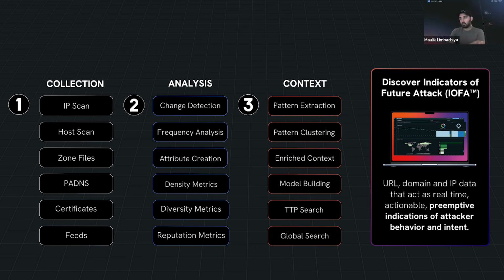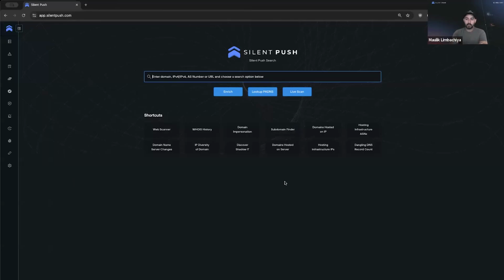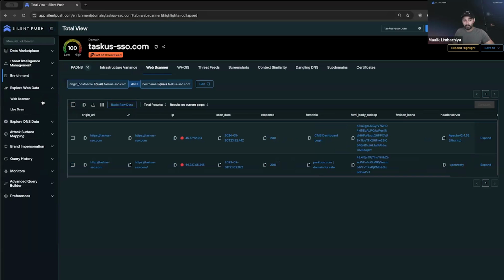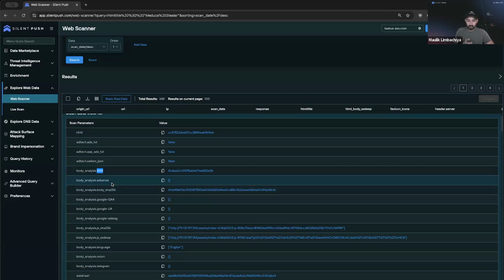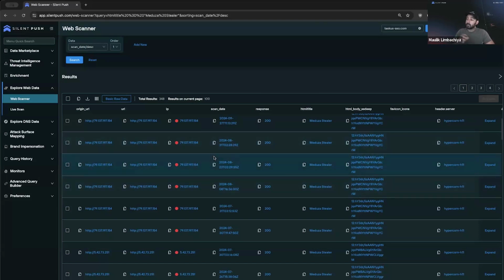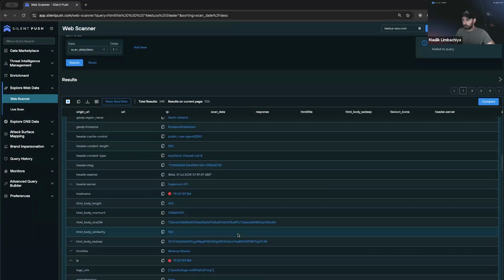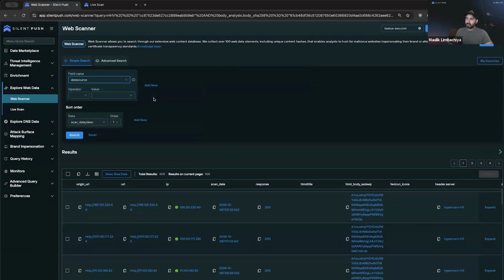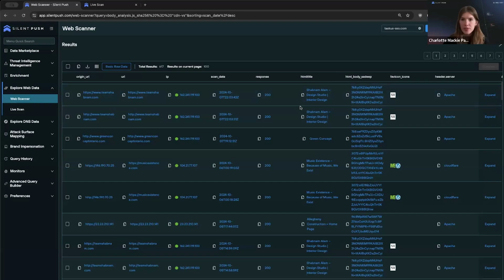Community Corner 10.8.24 | Web Scanner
Community Corner is a short monthly webinar aimed at providing our Community users with tips, tricks and insights from our experts across a range of use-cases. In each session we'll hold a live Q&A where you can ask any questions you have about the platform.

In this session, Silent Push Director of Sales Engineering Maulik Limbachiya walks through our popular Web Scanner tool.

Here's some resources to help you get started or continue your journey in our free Community platform:

Happy hunting.